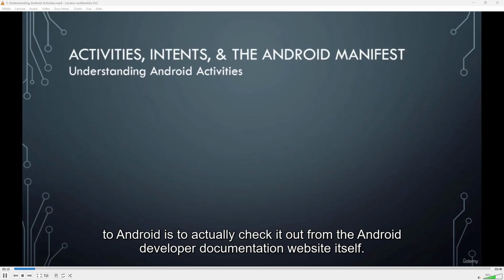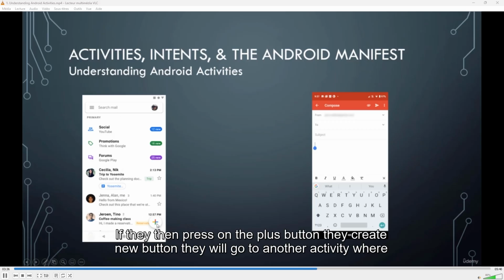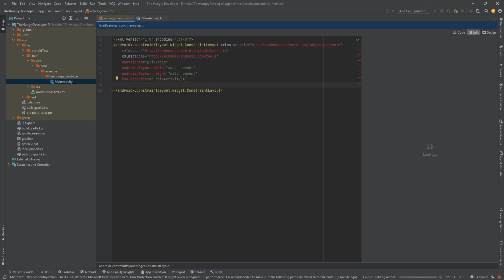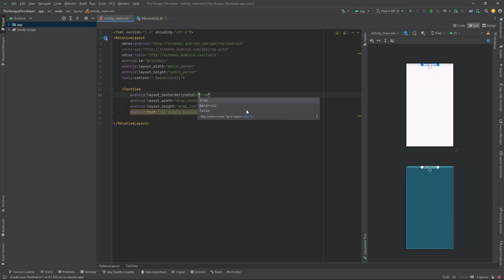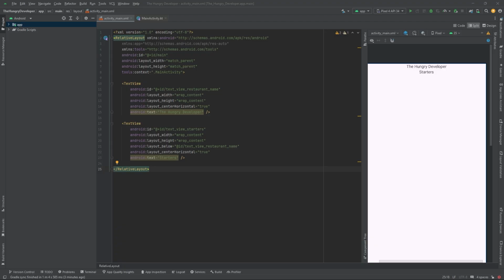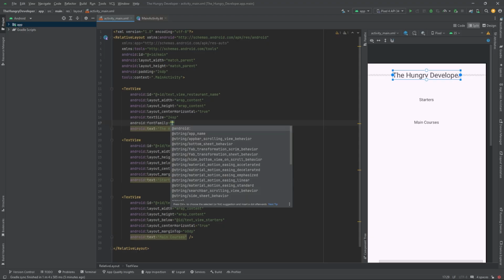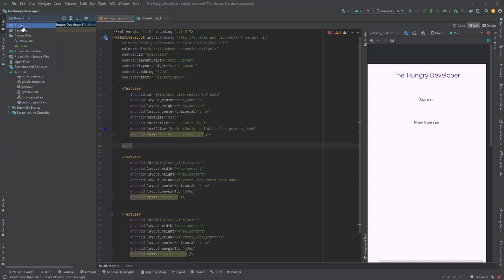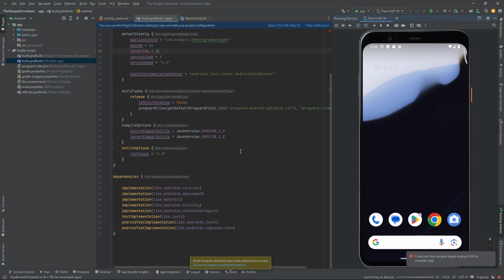Activities, Intents, & The Android Manifest #1